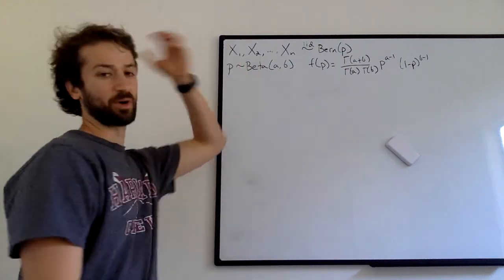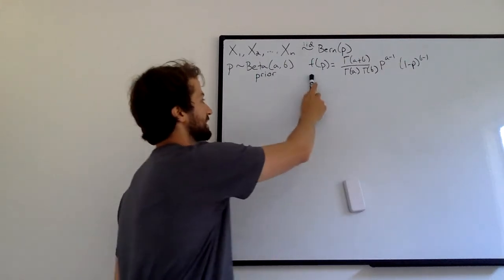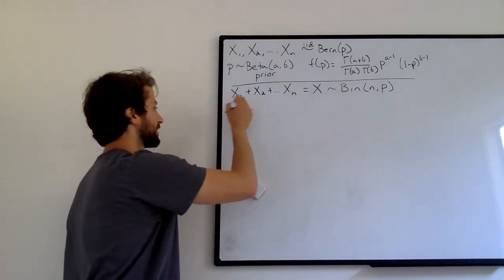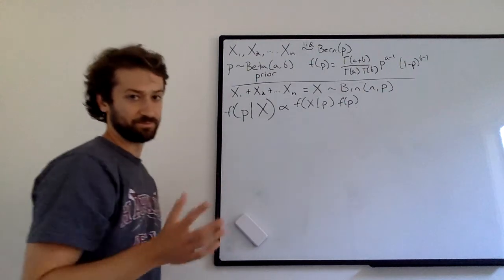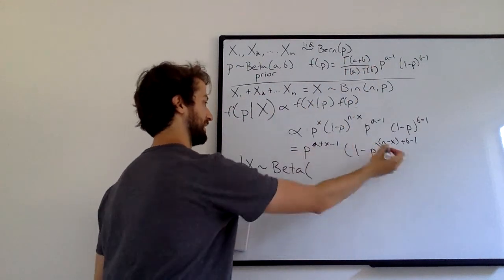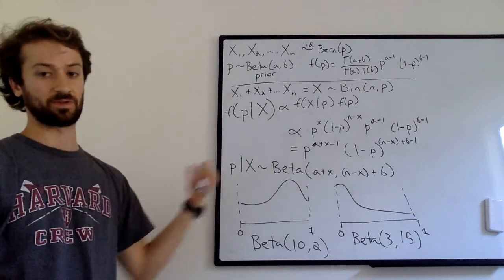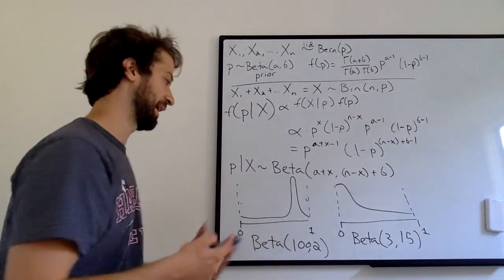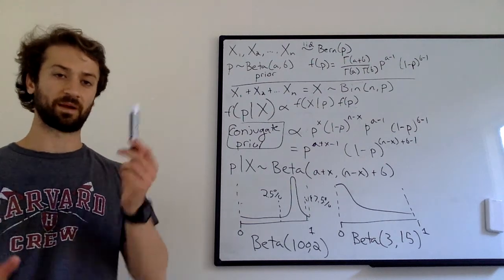3. Bayesian Posterior Distributions & Conjugate Priors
We continue our discussion of Statistical Inference by switching to a Bayesian paradigm, specifically with the Binomial and Beta distributions. This example is included in the chapter linked below: